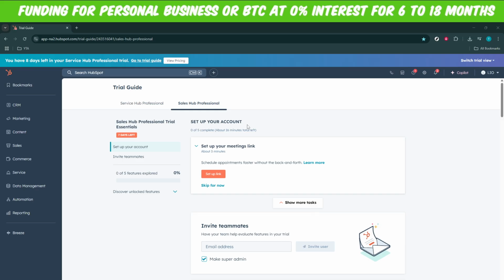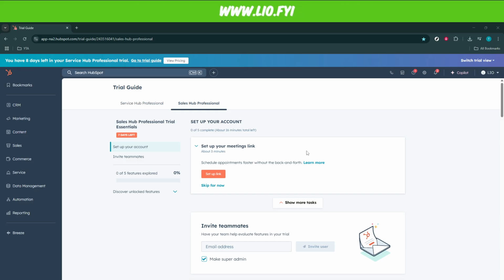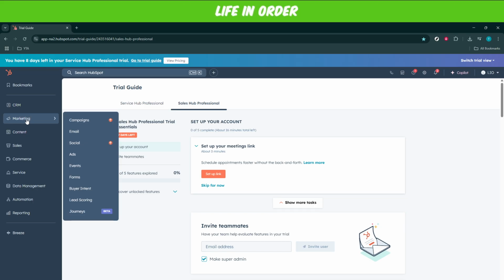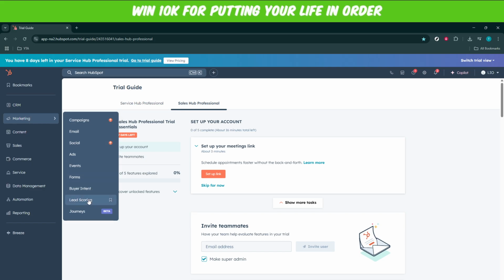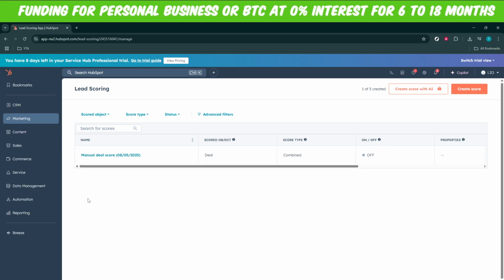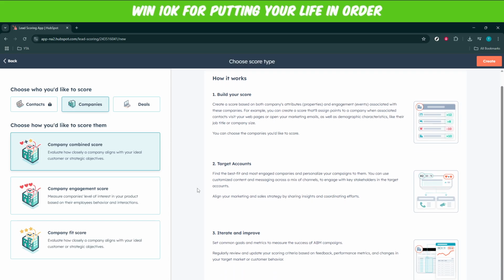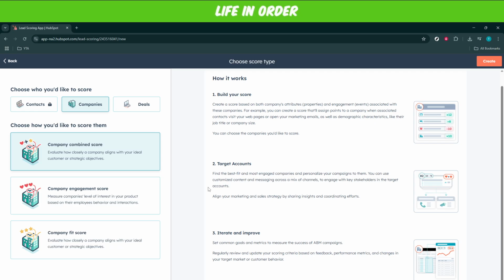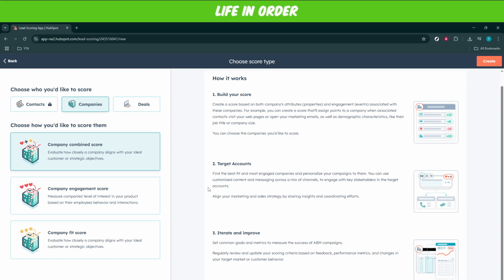Tutorial How to create a Lead Scoring Model in Marketo and Hubspot 2025